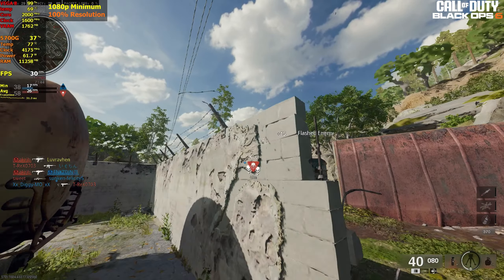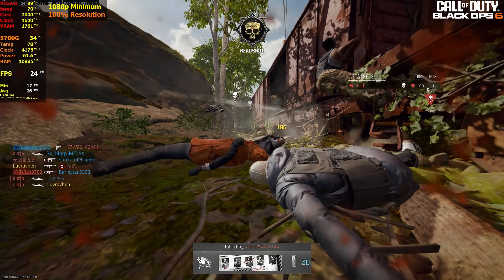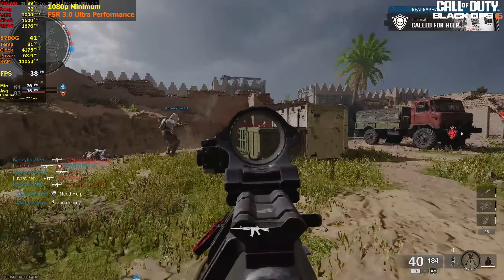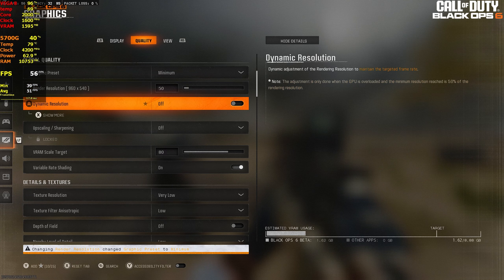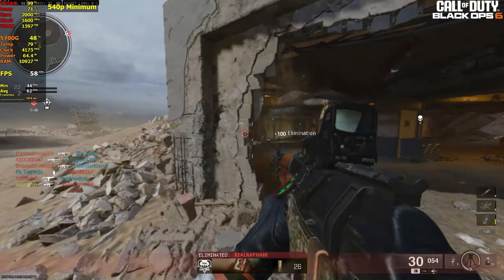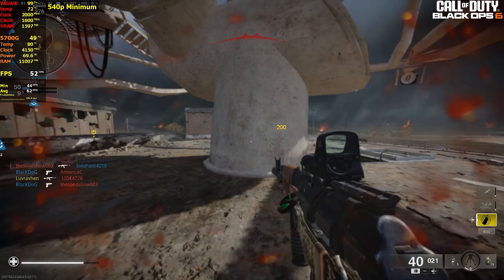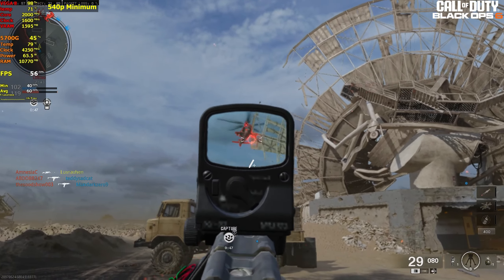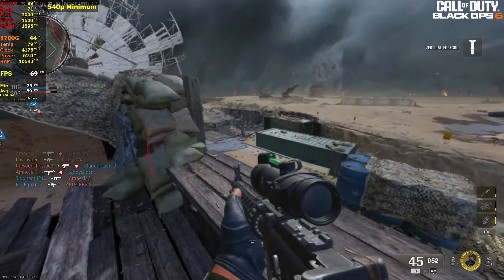Call of Duty BLACK OPS 6 - Ryzen 7 5700G No GPU Test (beta)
Specs
✔️Proc:         Ryzen 7 5700G 3.8Ghz - 4.6 Ghz
✔️GPU:         VEGA 8 IGPU 2000 Mhz 2GB
✔️OS:  Windows 11 Pro
✔️Cooler: Wraith Stealth Stock Cooler
✔️MBoard: Asus B450 Tuf Gaming pro II
✔️RAM:        2x8gb DDR4 3200mhz G-Skill Trident Z (CL 16.0)
✔️Storage: 128gb SSD 2TB HDD
✔️Monitor: ASUS 1080p | 144hz Monitor
✔️PSU:        Corsair 650W 80+ Bronze
✔️Recorder: Nvidia ShadowPlay/OBS Studio/MSI Afterburner
✔️CTRLR: Gulikit KK3 Pro

There's a bunch of Games i'd like to test on this channel so stay tune guys.